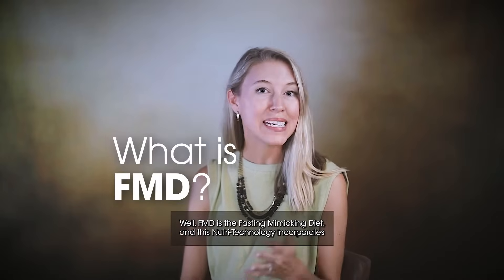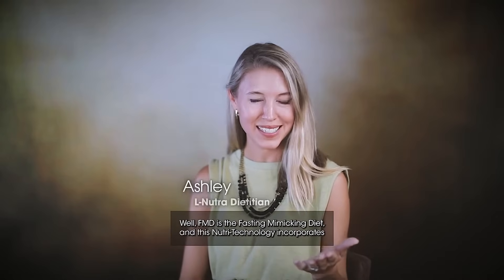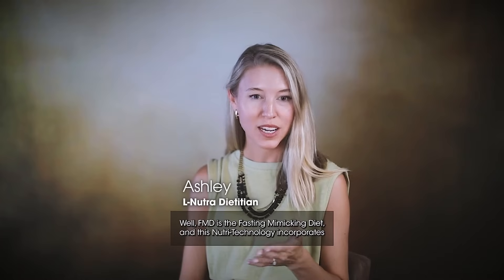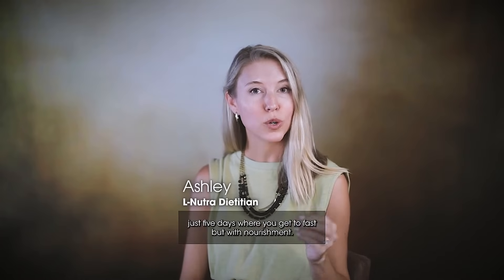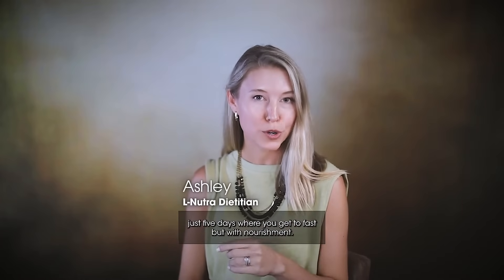How can FMD help in particular disease conditions?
We explain everything you need to know on the Fasting Mimicking Diet.